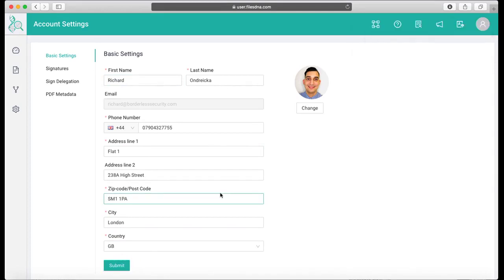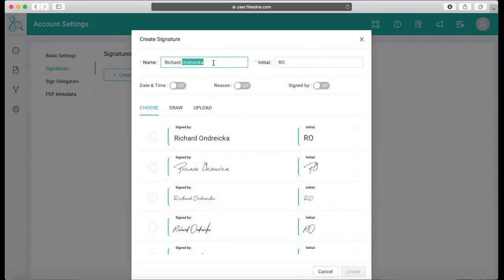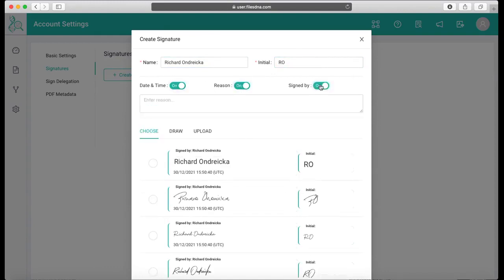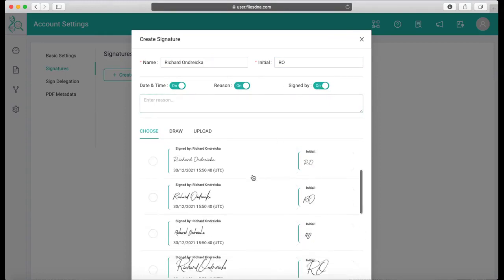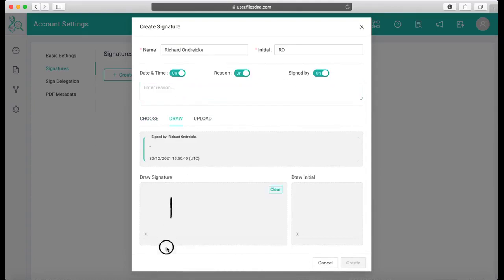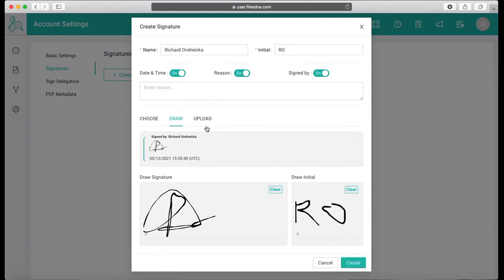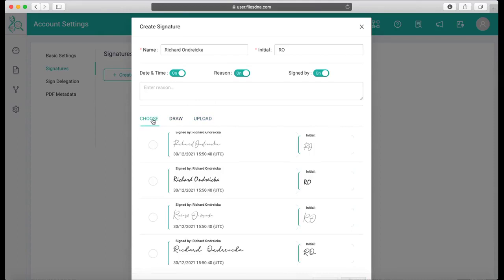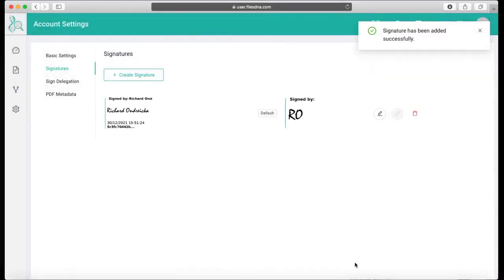FilesDNA - Profile Update - Signature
With this tutorial, you can create E-signature and update your ProfileUpdate

You can also add your name and date to the document if you want.